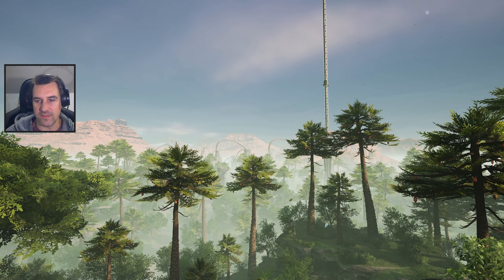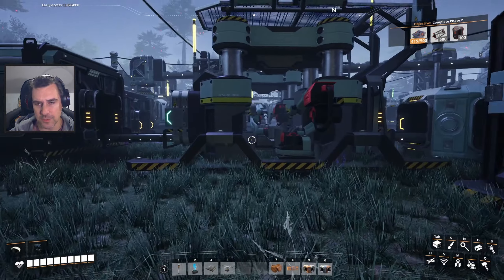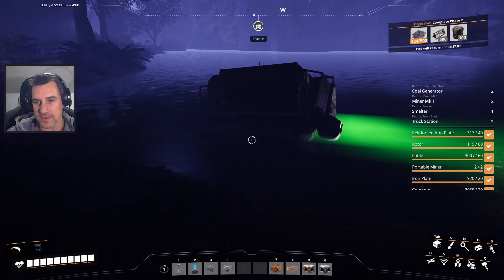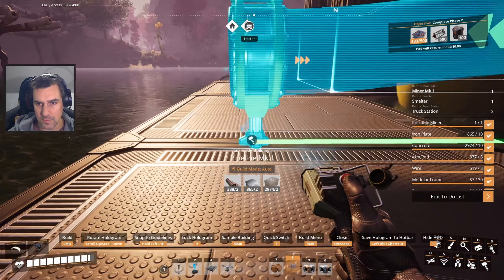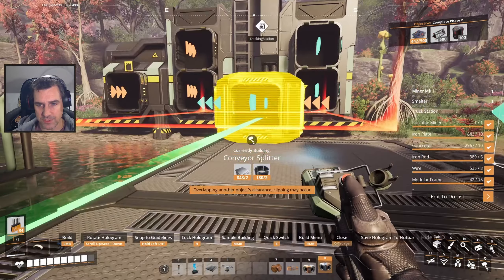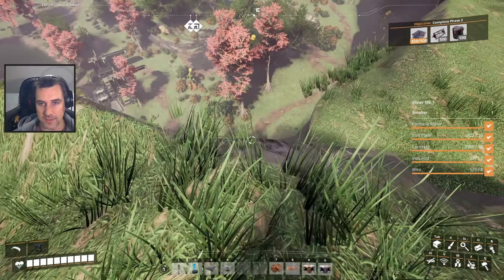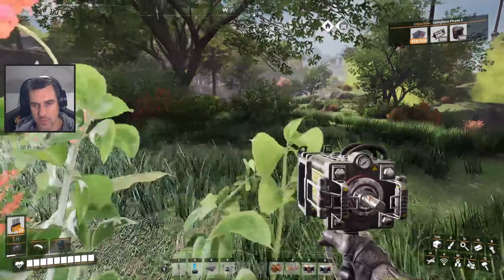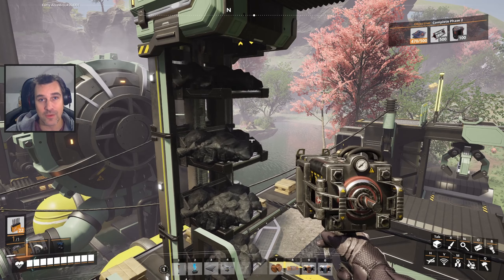Satisfactory Update 8 Episode 13: Built FICSIT Tough!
Update 8 has arrived and we're starting a new build. We learned lots from the waterfall factory! Let's put it to use at Central Processing! This game looks great with the new engine. Hopefully my computer's powerful enough to keep it up.